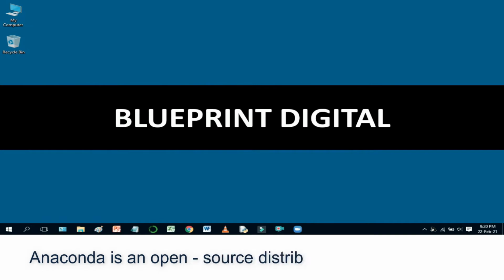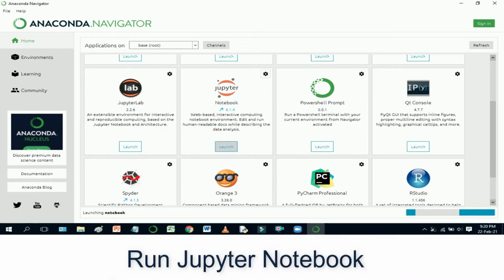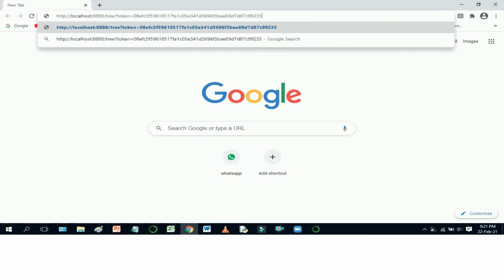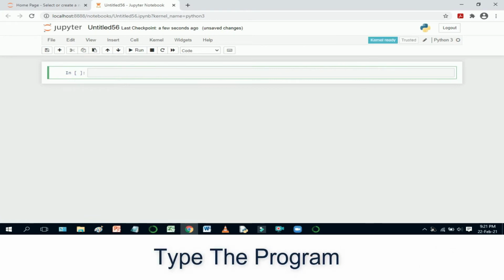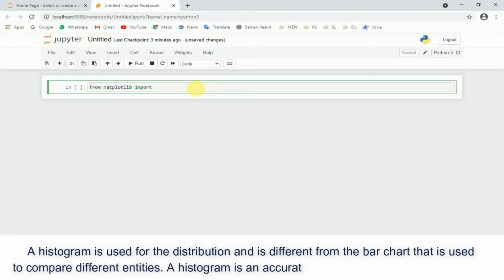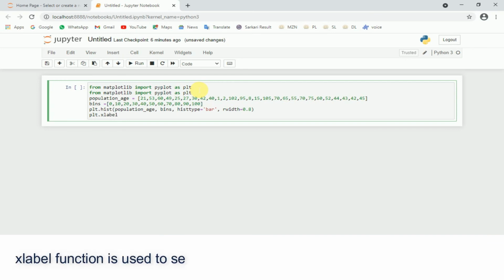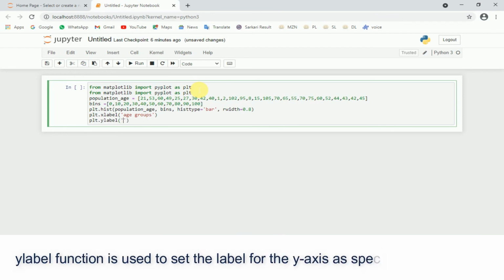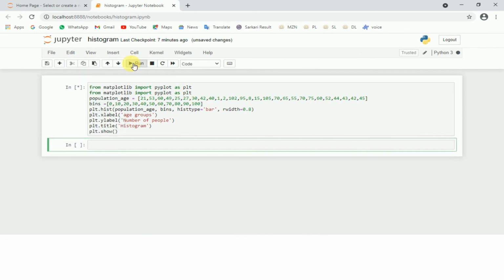Python Program to create a Histogram | Artificial Intelligence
Artificial Intelligence Class 10 @BlueprintDigitalnr